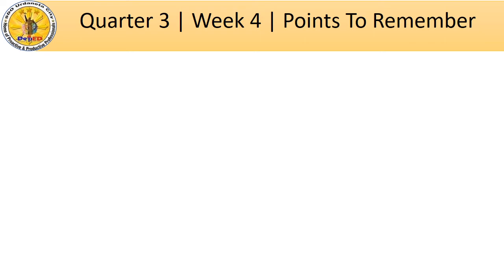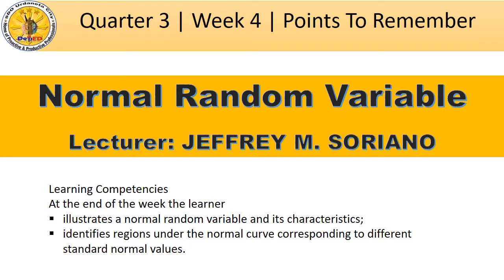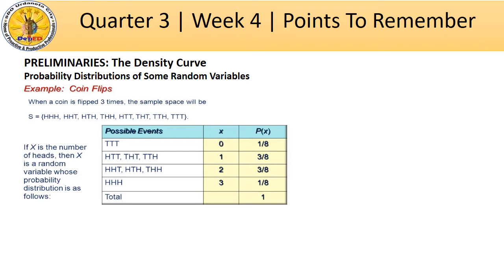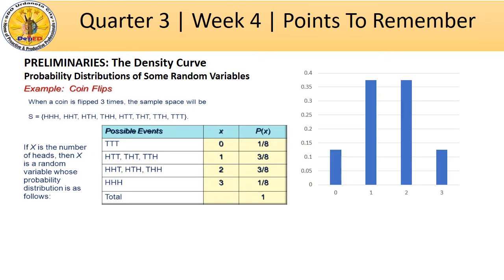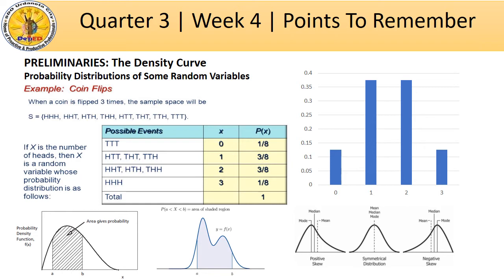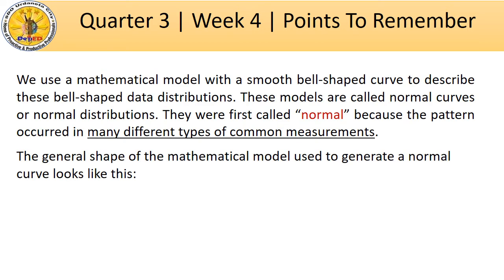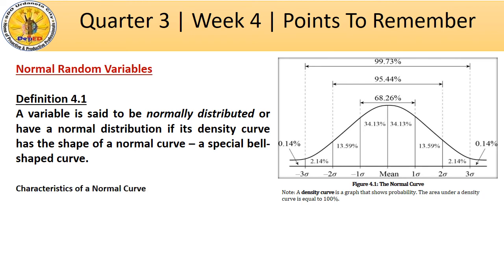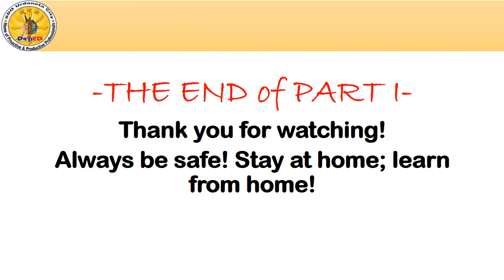Quarter 3 Statistics and Probability Week 4 Part 1